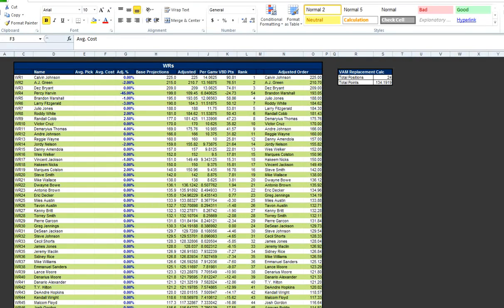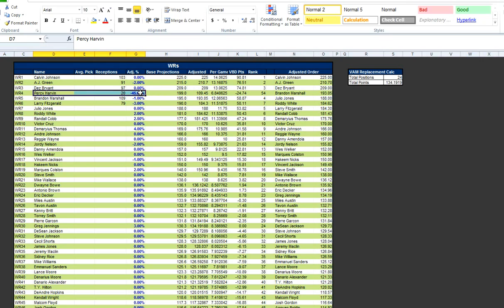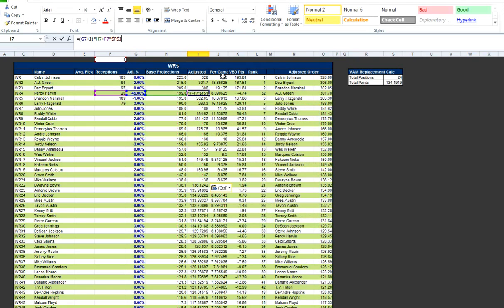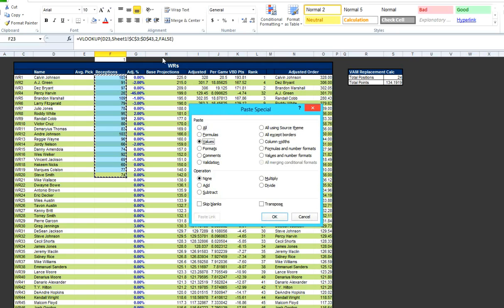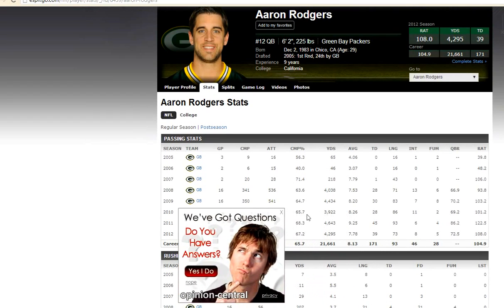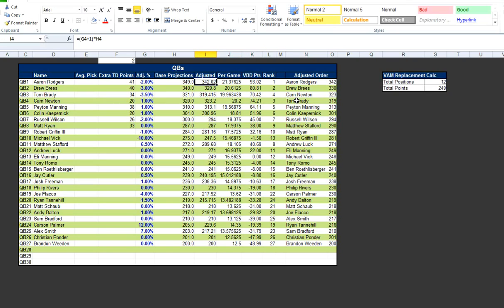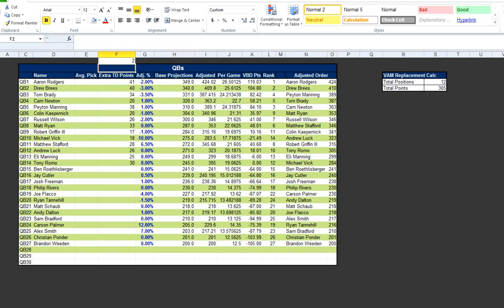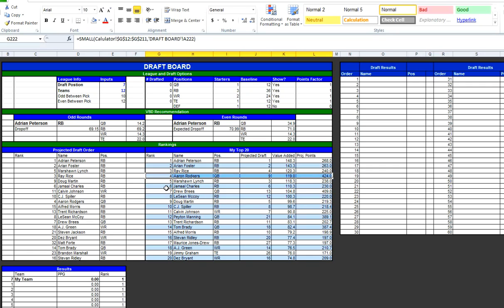Scoring Setting Adjustments PPR, QB TDs)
This videos shows how to make changes to the unlocked version of the value based drafting tool.  I go over how to make PPR adjustments.  As well as how to account for leagues with 6 TDs for QBs